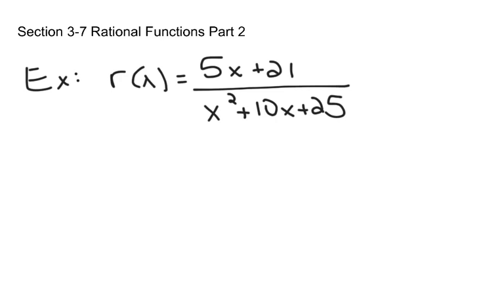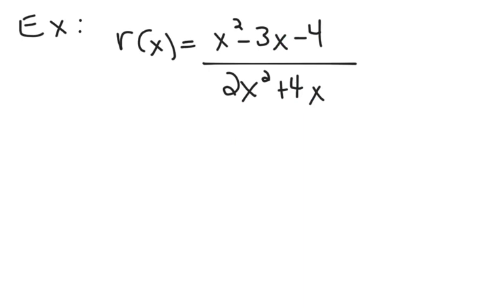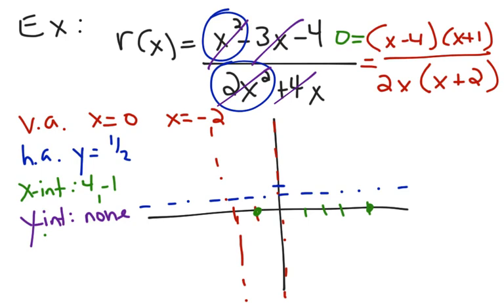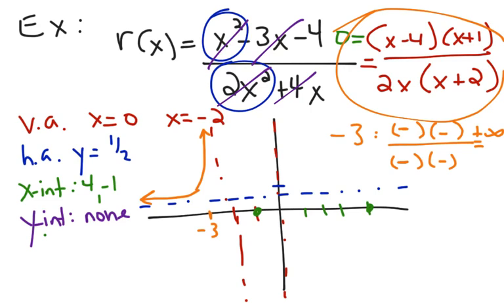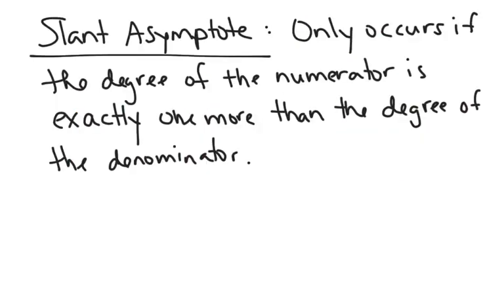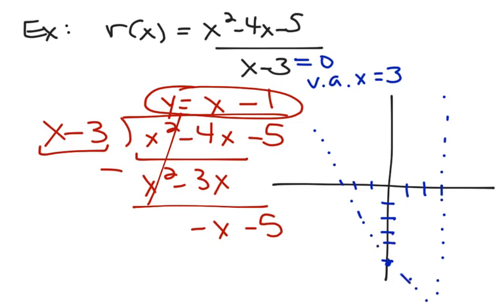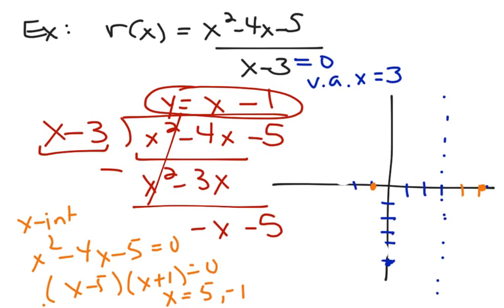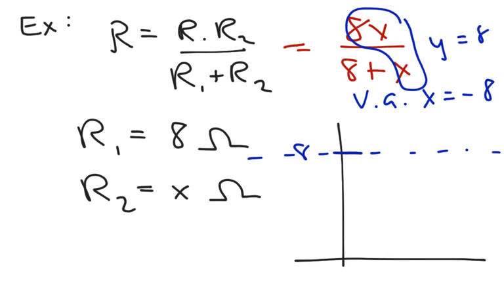3.7(2) Rational Functions